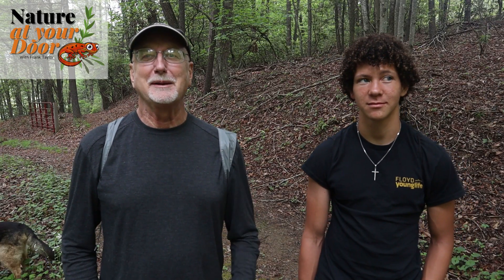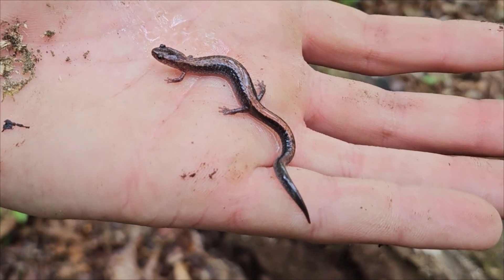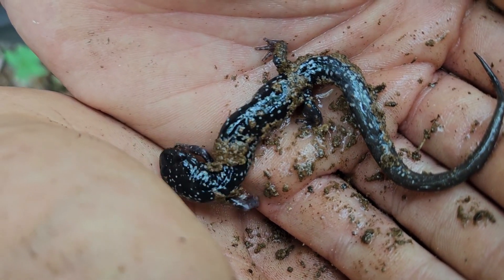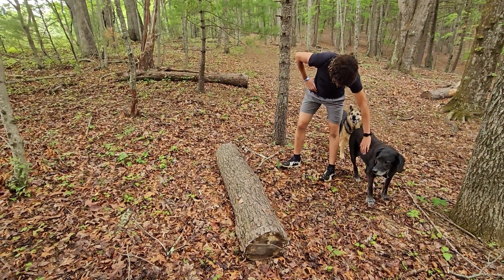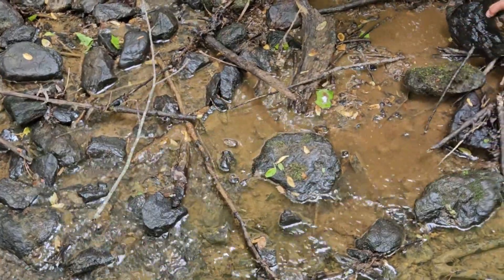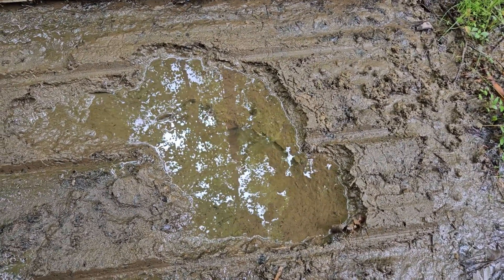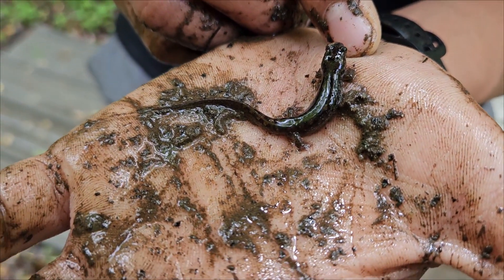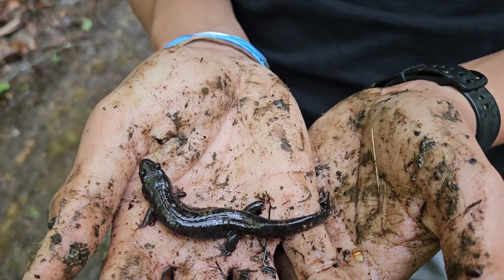Join me and KG on a rewarding spring salamander foray!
Our finds included Plethodons or plethodontidae and members of the desmognathus. We saw Red-back Salamanders, Slimy Salamanders, Black-bellied salamanders, and Seal Salamanders.  Learn how to find, where to find and how to identify salamanders.
Be sure to check out my Salamander Playlist for specifics on each of these species and more!